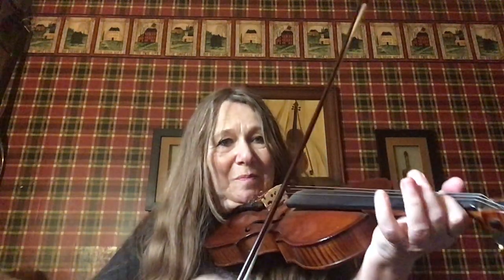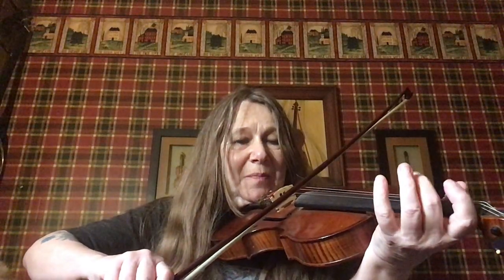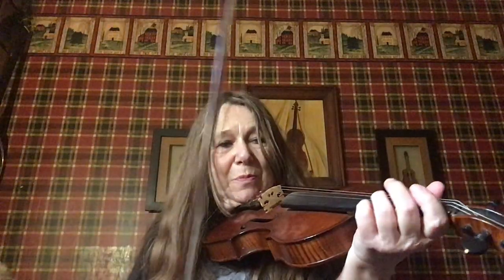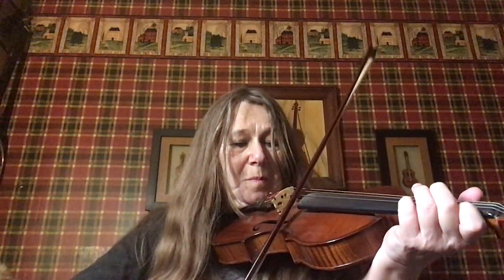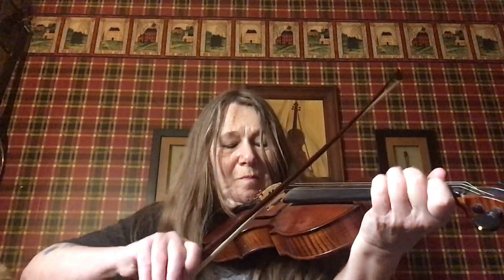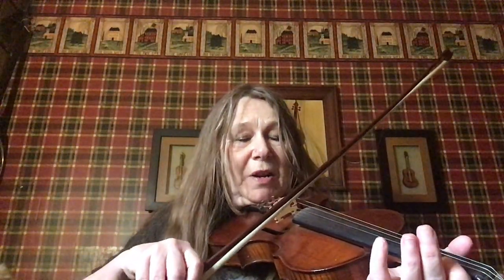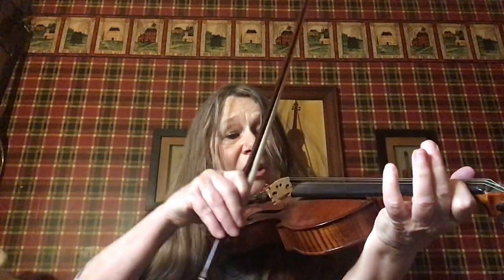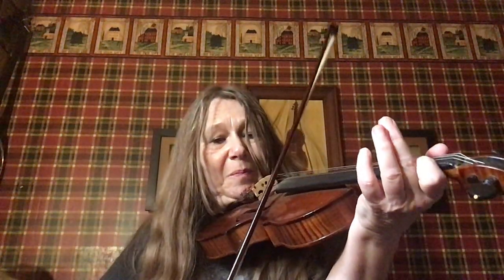Shortenin' Bread - Guitar / Stringband / Singing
Song: Shortenin' Bread
Class: Singing / Guitar / Dulcimer
Teacher: Ms Emily Spencer